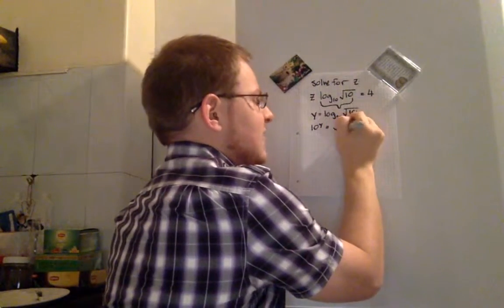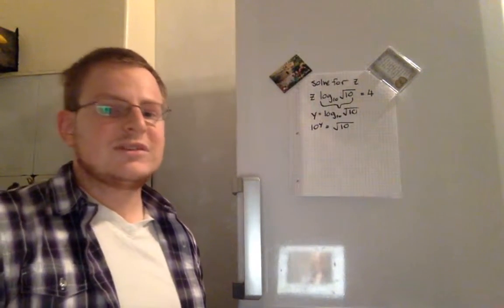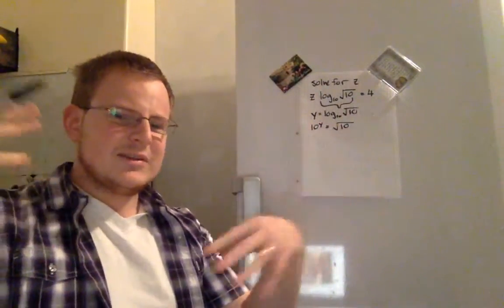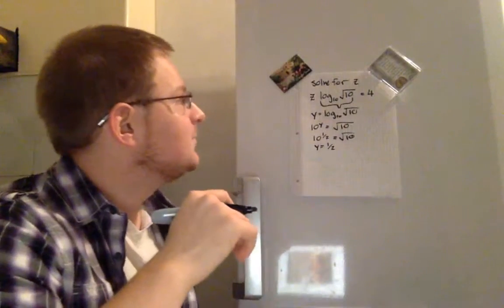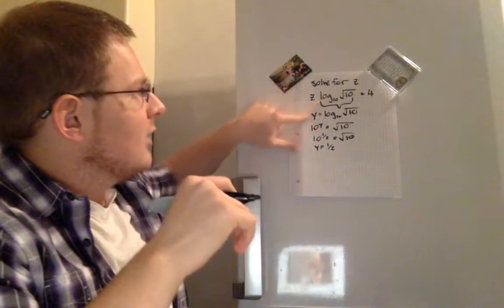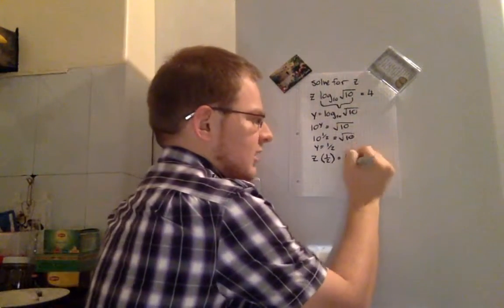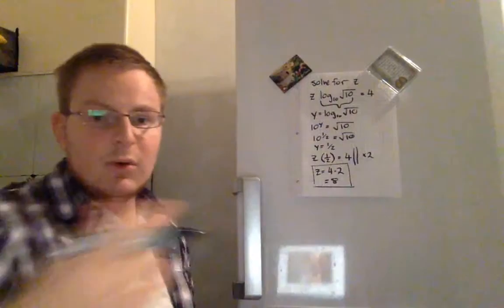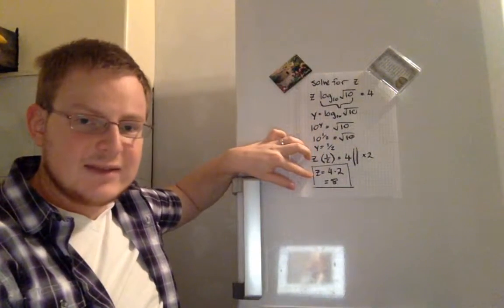Square Root inside of Logarithm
Amazon MTurk experiment #14 for today. We deal with square roots inside of logarithms